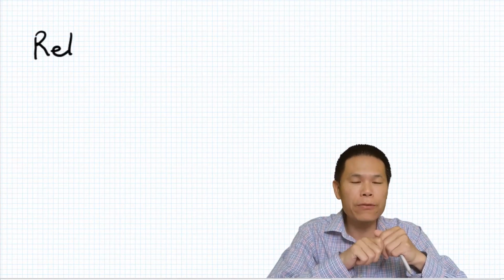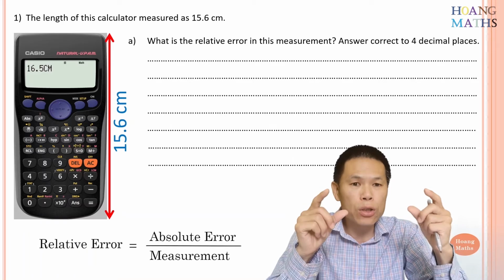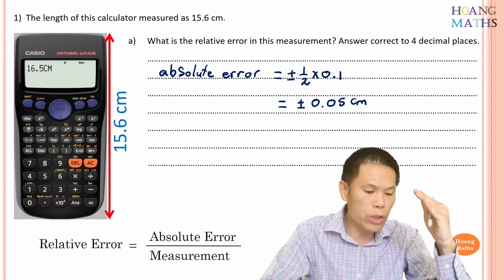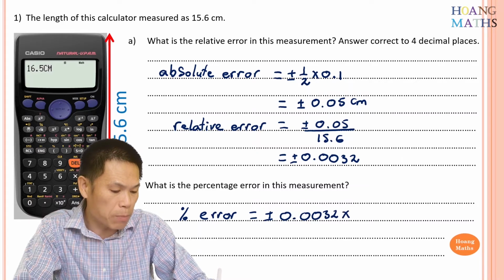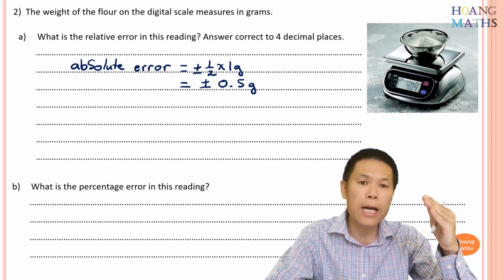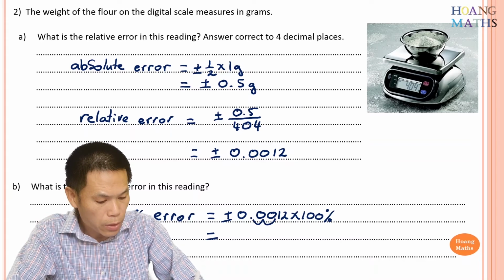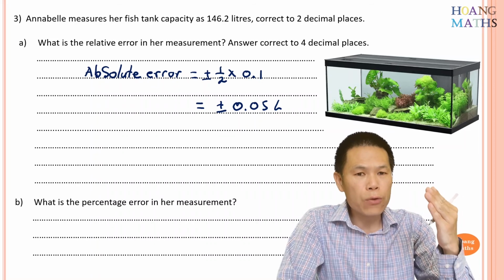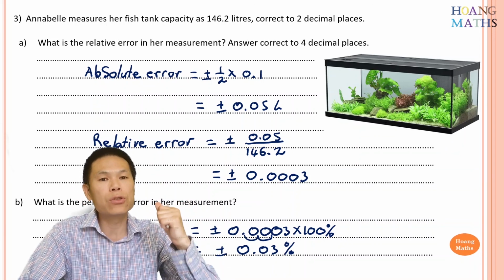Absolute Error: part 2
Related videos (Absolute Error part 1)